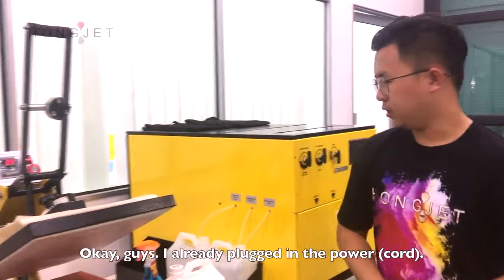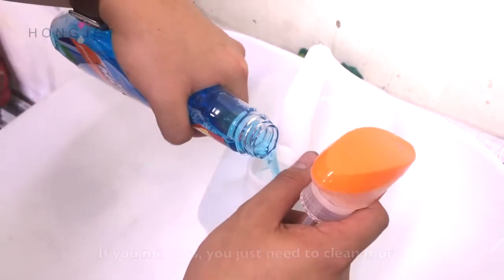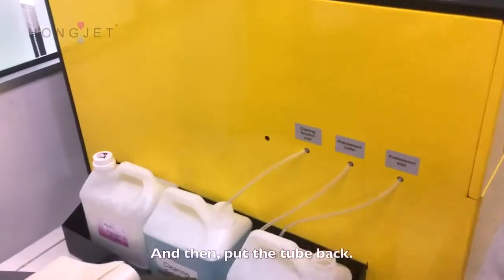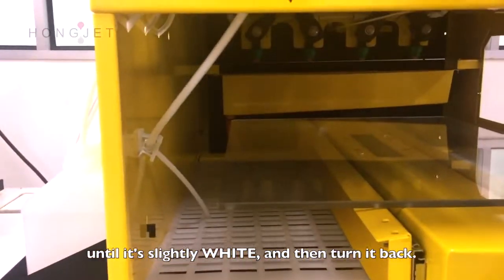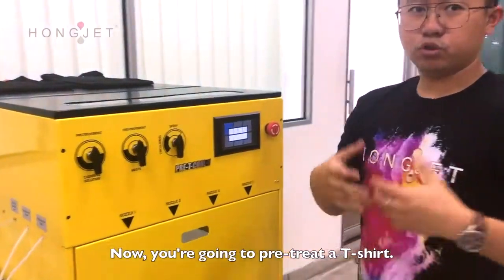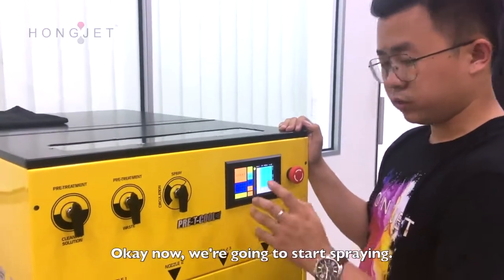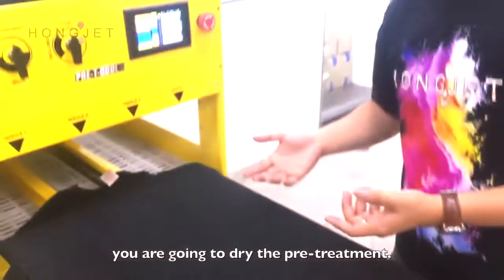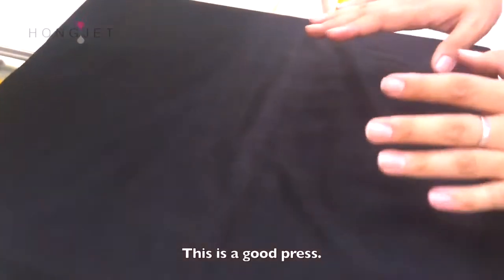PRE-T-COOL - Pre-Treater Machine for DTG Printing (Unboxing) - Part 3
Unboxing the latest version of PRE-T-COOL Pre-Treater Machine by Hongjet Technology. It is the best pre-treatment machine to go with any Direct-To-Garment (DTG) printing.

This third part covers the full information on how you want to pre-treat using the PRE-T-COOL pre-treater machine.

P/S: This video is for viewing purposes only. PRE-T-COOL is no longer being manufactured as we have shifted to the latest DTF printing technology.

@hongjettech (Instagram)